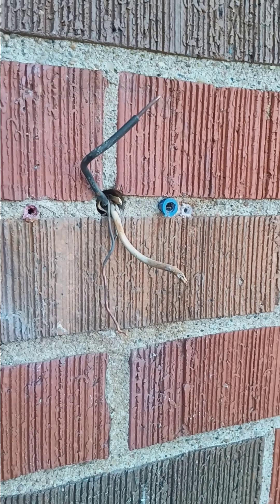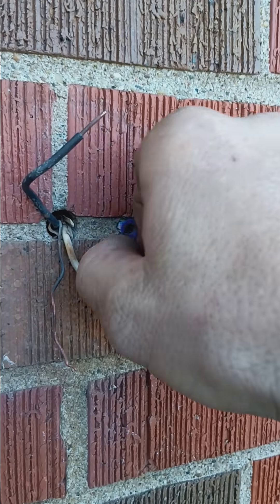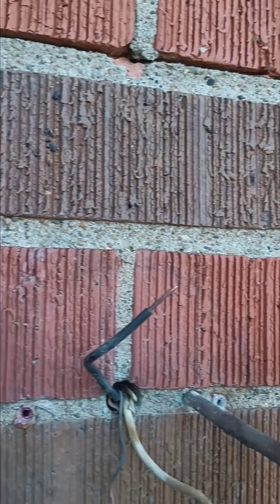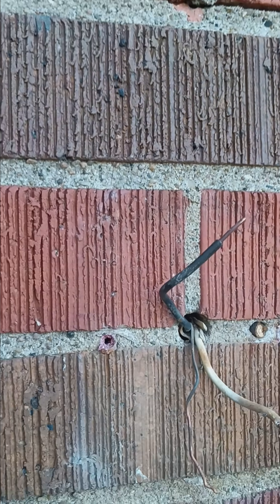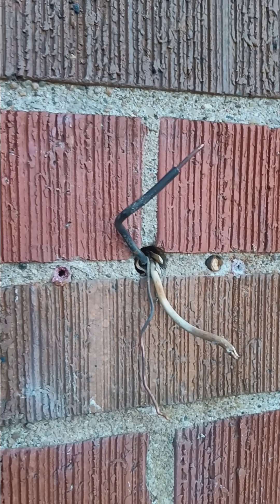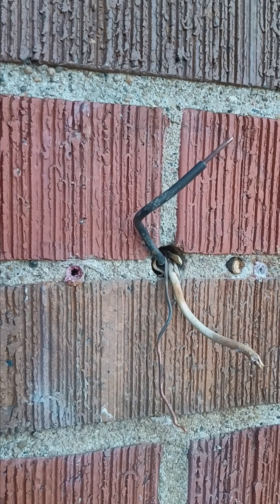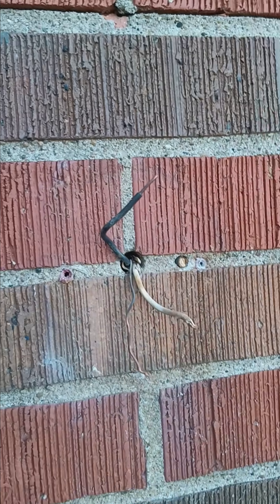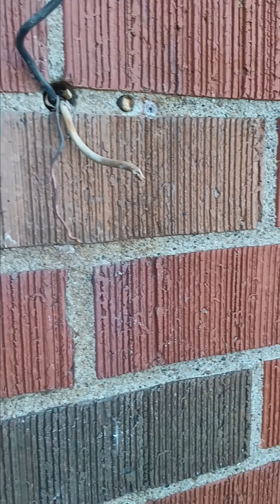Fasteners in concrete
how to get your Fastener to hold in concrete when the hole is too large for the fastener